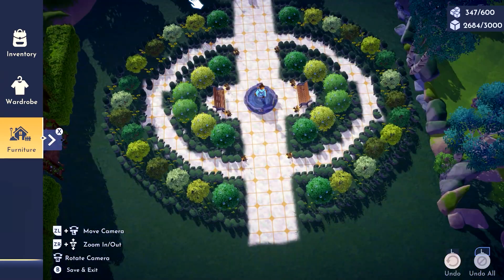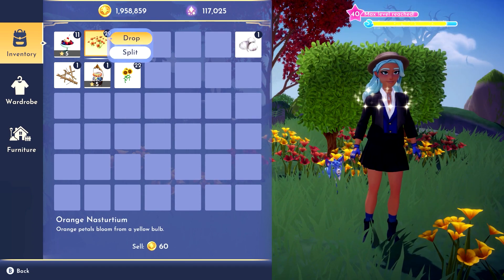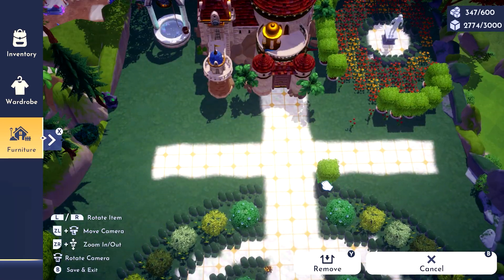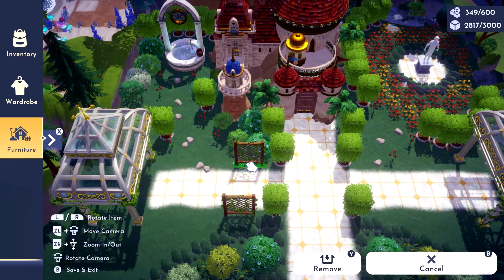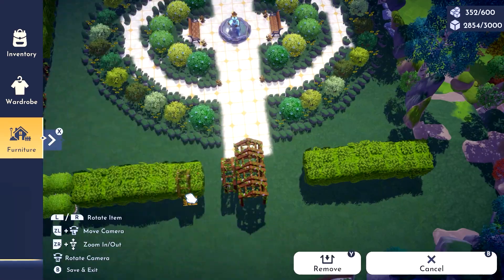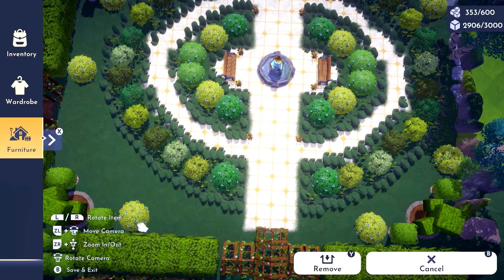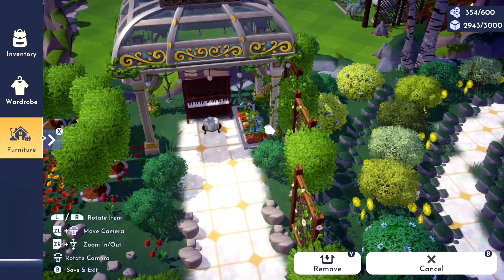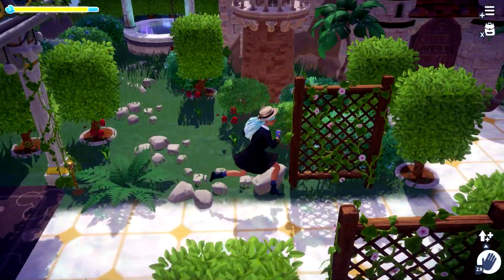Eric's Fancy Gardens Part 2 SPEED BUILD // Dreamlight Valley // Forest of Valor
This is my Eric's Fancy Gardens Part 2 speed build in Disney Dreamlight Valley. Decorating Prince Eric House in the Forest of Valor. This is part 2/2.

My Animal Crossing Instagram: @cupcake.crossing.xp